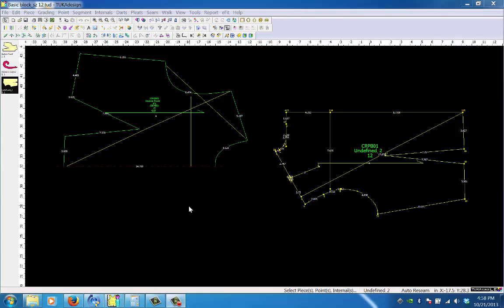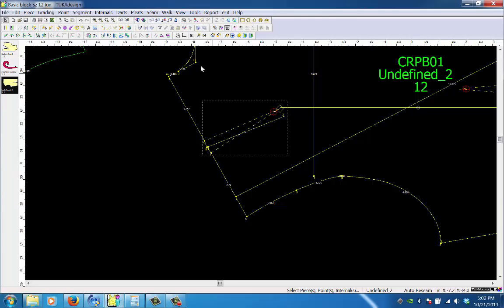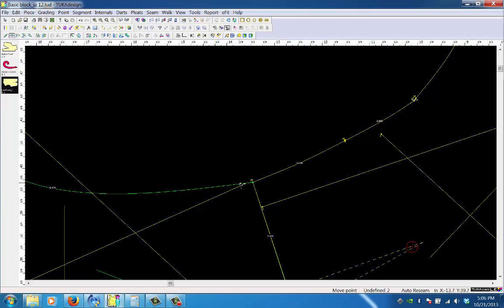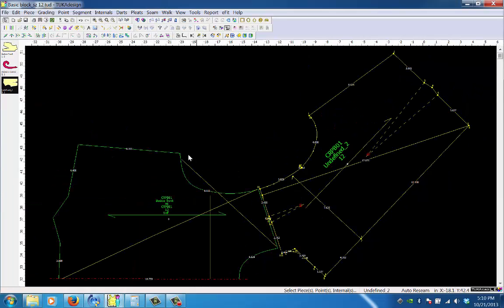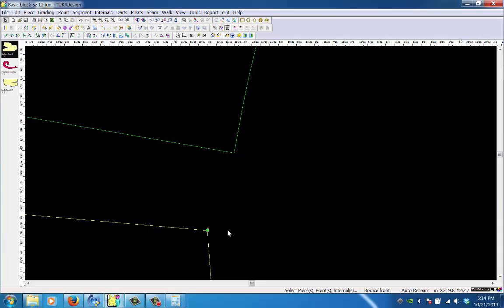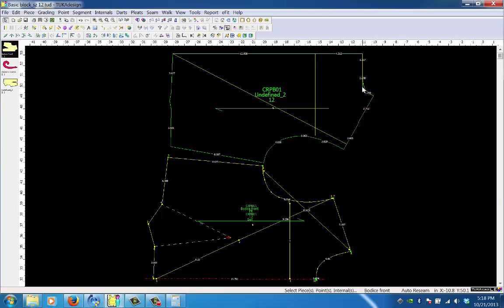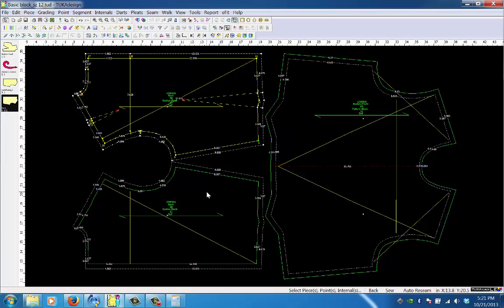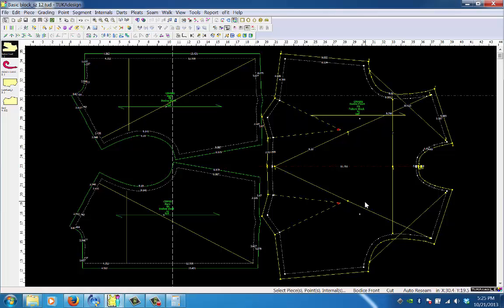Fixing front and back bodice